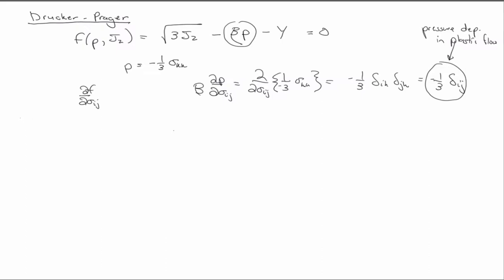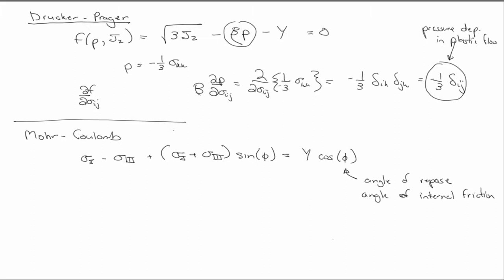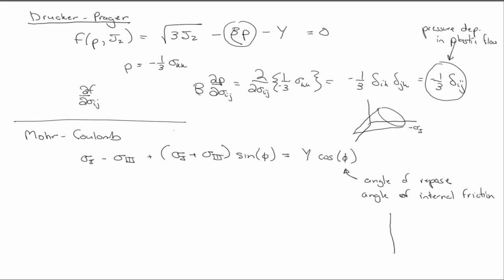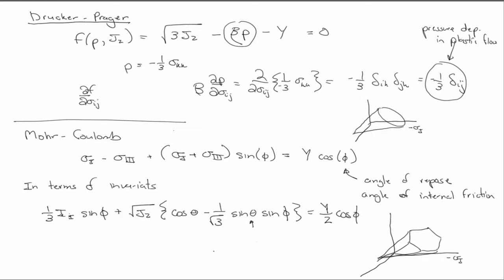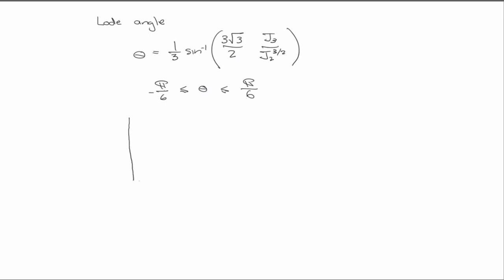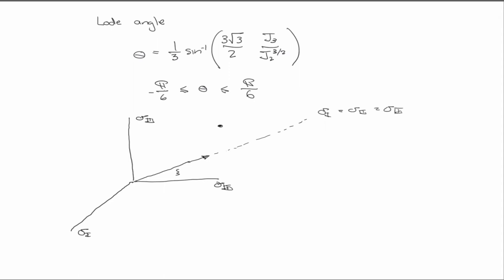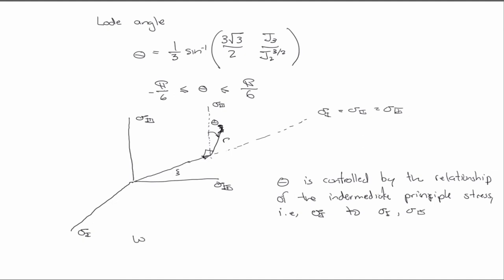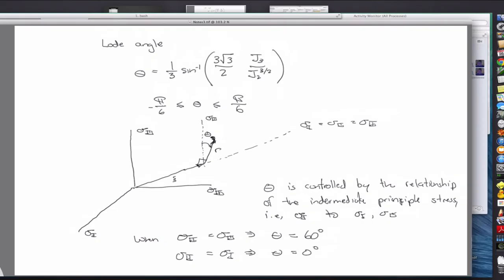Mohr-Coulomb yield surface